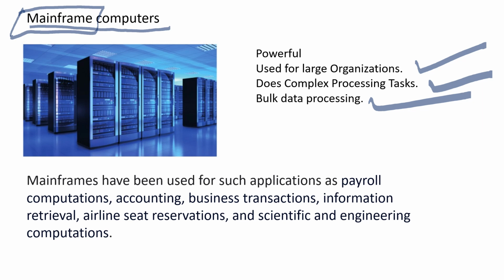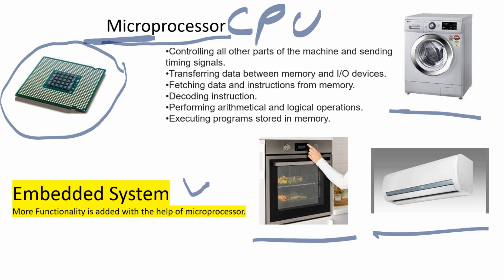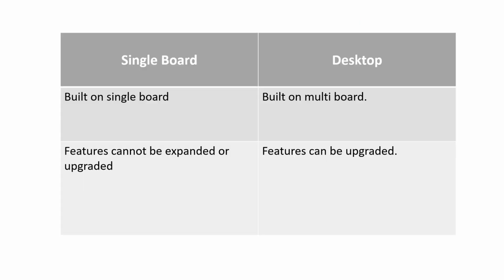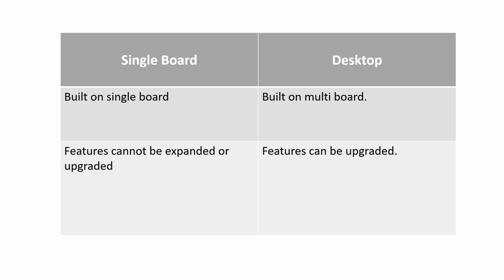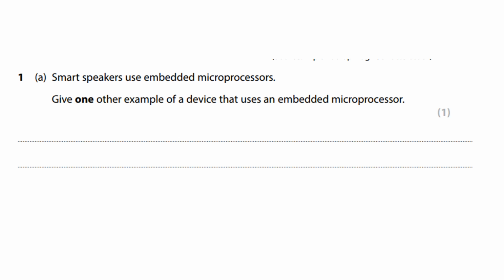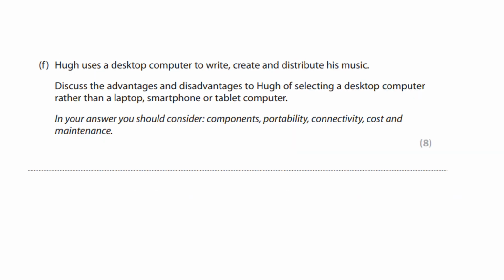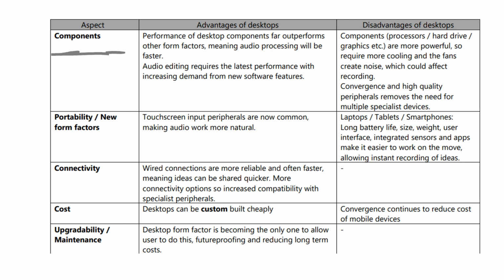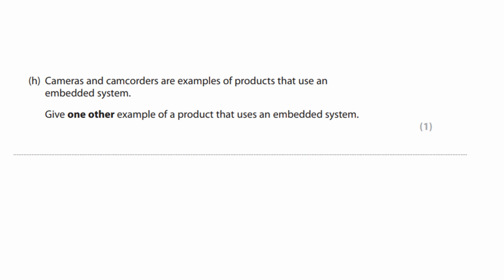IGCSE Edexcel ICT Devices Part 1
Mainframes, Embedded systems, Microprocessors, Single Board Computers